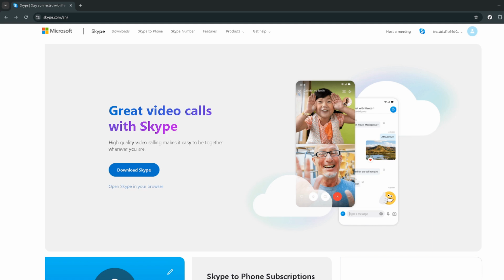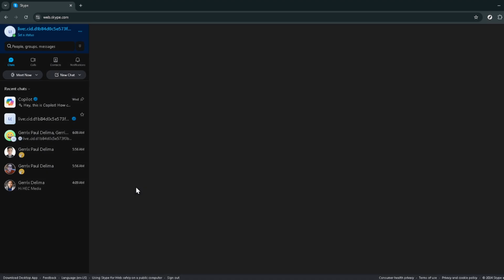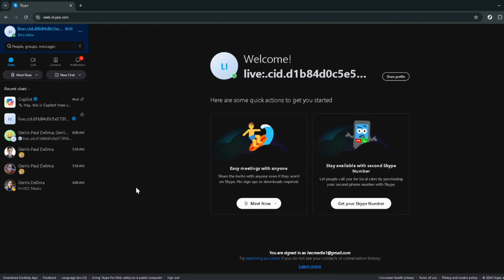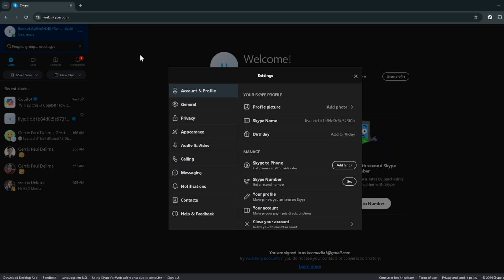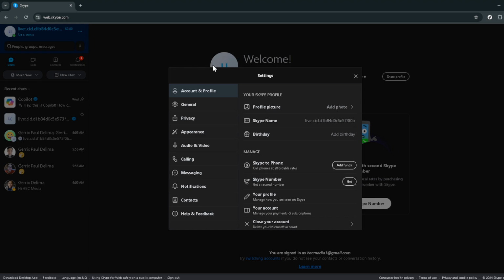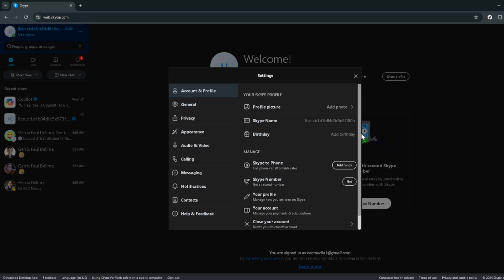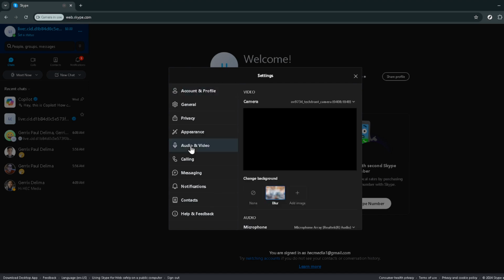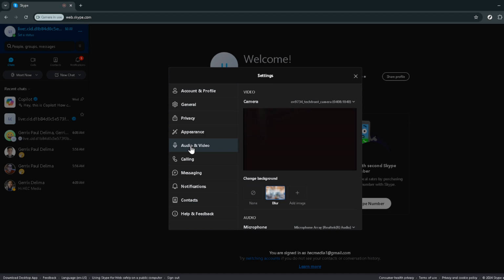How to Change Skype Background (Full 2024 Guide)